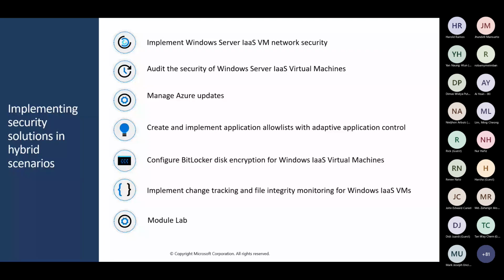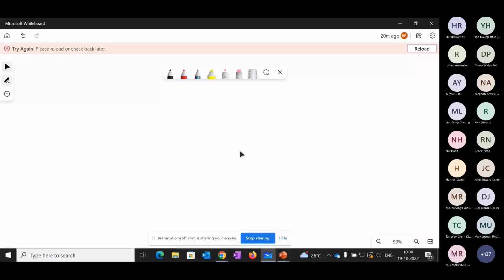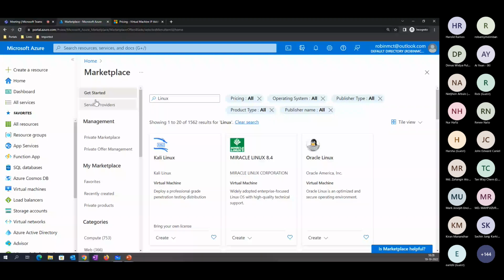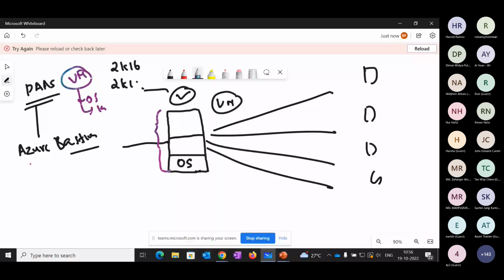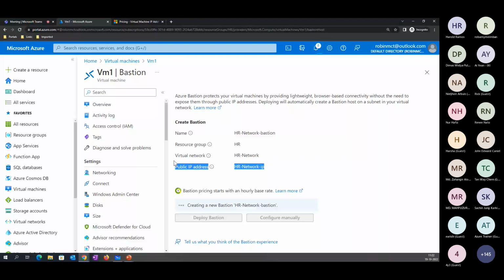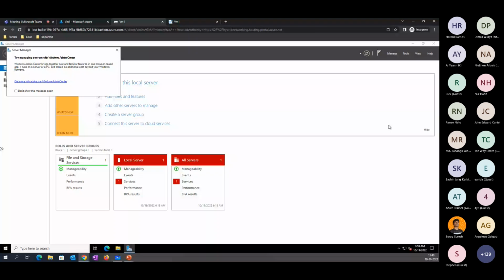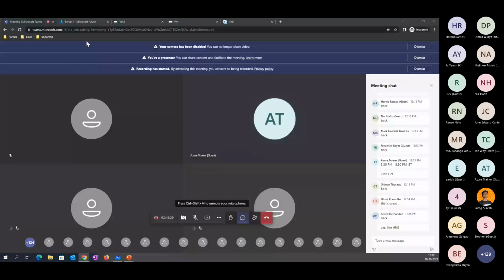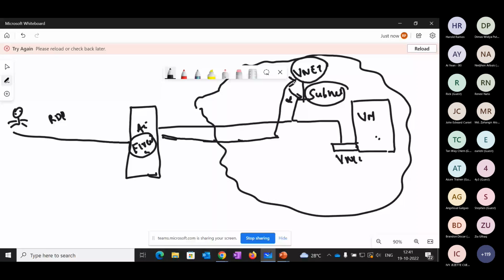AZ 801 Configuring Windows Server Hybrid Advanced Services Day 2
The course is a part of the new Windows Server certification - Microsoft Certified: Windows Server Hybrid Administrator Associate. This will be a great certification for Windows Server administrators working in a hybrid environment, on-premises, and in Microsoft Azure. This certification is based on the new Windows Server 2022 which is truly designed as a hybrid product. To obtain this certification you need to pass: AZ-800: Administering Windows Server Hybrid Core Infrastructure & AZ-801: Configuring Windows Server Hybrid Advanced Services.

TOPICS COVERED

Module 1: Secure Windows Server on-premises and hybrid infrastructures (25–30%)
• Secure Windows Server operating system
• Secure a hybrid Active Directory (AD) infrastructure
• Identify and remediate Windows Server security issues by using Azure services
• Secure Windows Server networking
• Secure Windows Server storage

Module 2: Implement and manage Windows Server high availability (10–15%)
• Implement a Windows Server failover cluster
• Manage failover clustering
• Implement and manage Storage Spaces Direct

Module 3: Implement disaster recovery (10–15%)
• Manage backup and recovery for Windows Server
• Implement disaster recovery by using Azure Site Recovery
• Protect virtual machines by using Hyper-V replicas

Module 4: Migrate servers and workloads (20–25%)
• Migrate on-premises storage to on-premises servers or Azure
• Migrate on-premises servers to Azure
• Migrate workloads from previous versions to Windows Server 2022
• Migrate IIS workloads to Azure
• Migrate an AD DS infrastructure to Windows Server 2022 AD DS

Module 5: Monitor and troubleshoot Windows Server environments (20–25%)
• Monitor Windows Server by using Windows Server tools and Azure services
• Troubleshoot Windows Server on-premises and hybrid networking
shoot Windows Server virtual machines in Azure
• Troubleshoot Active Directory
Resources: